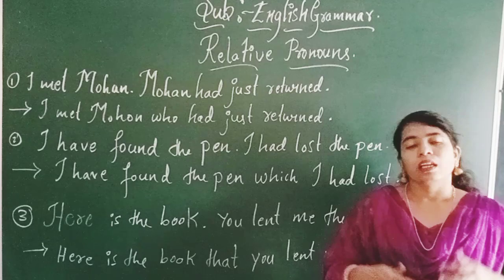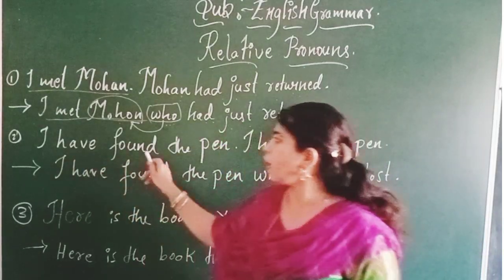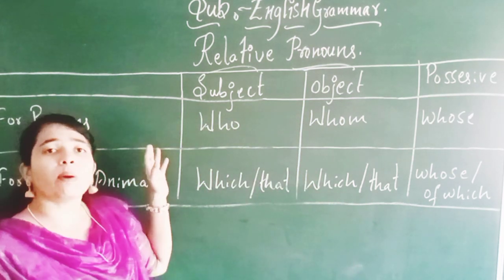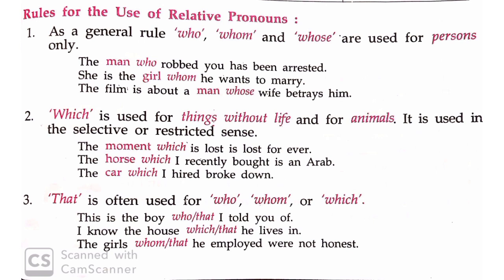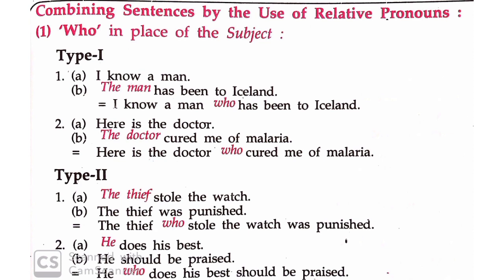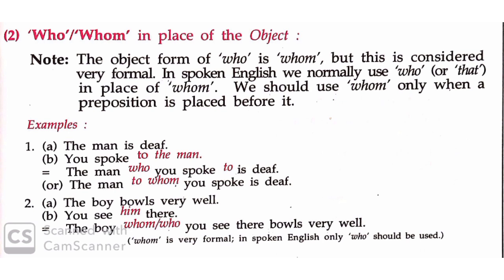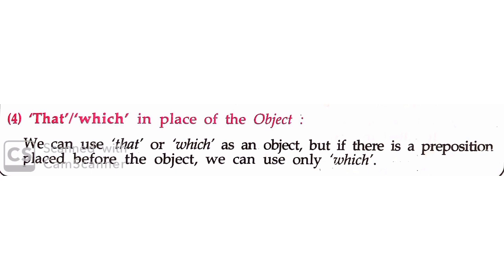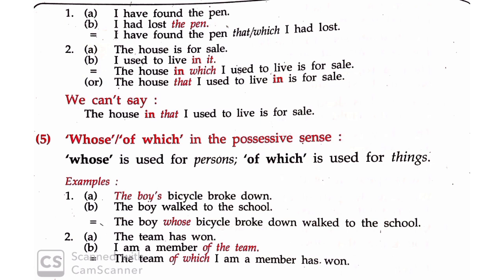Relative Pronoun With Examples ll English Grammar ll Language & it's Usage